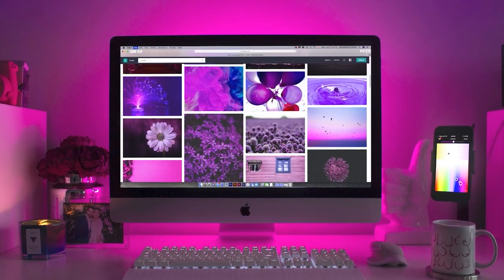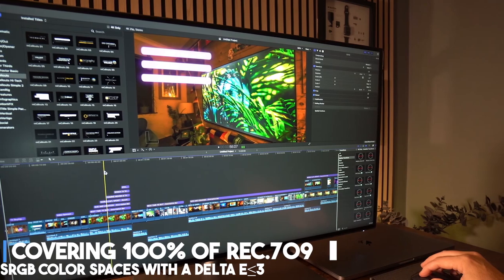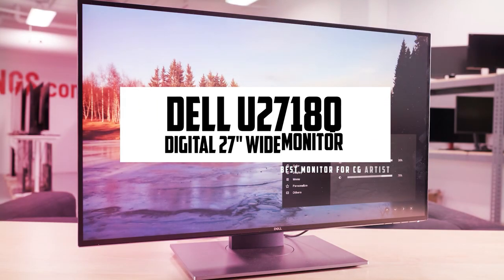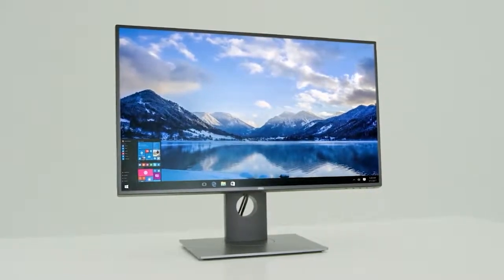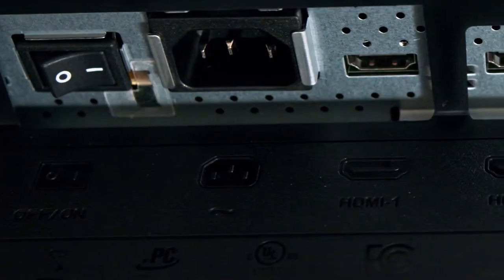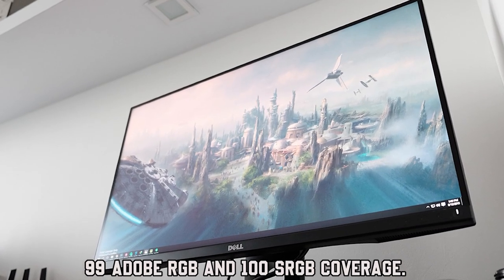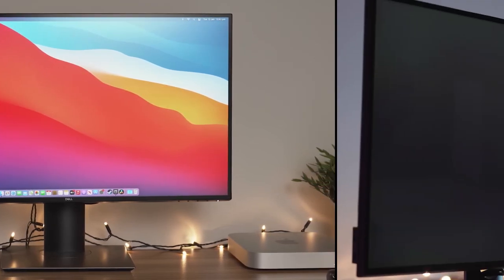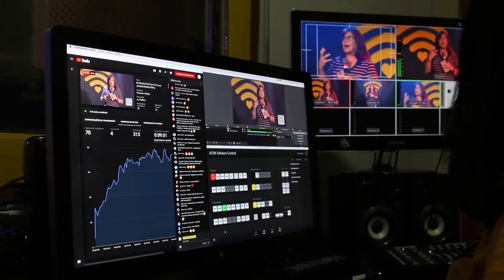Best Monitors For CG Artist In 2023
Links To The Top 5 Best Monitors For CG Artist

1. BenQ PD3200U
2. DELL U2718Q
3. ASUS ProArt PA329C
4. Dell UP2716D
5. Dell UltraSharp U2720Q

🎨 Elevate your CG artistry to new heights with the best monitors of 2023! Whether you're a digital painter, 3D modeler, or motion graphics designer, having the right monitor can make a world of difference in your creative process. In this video, we've curated a list of the top 5 monitors that offer stunning visuals, color accuracy, and all the features a CG artist needs. Let's dive in!